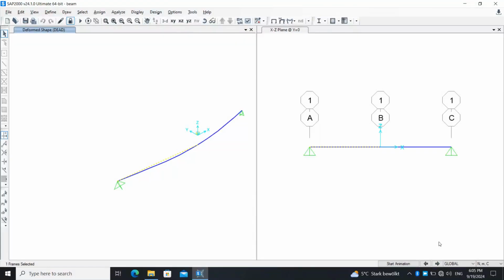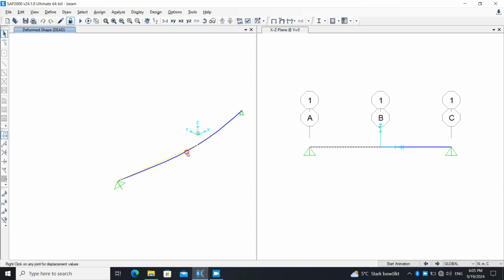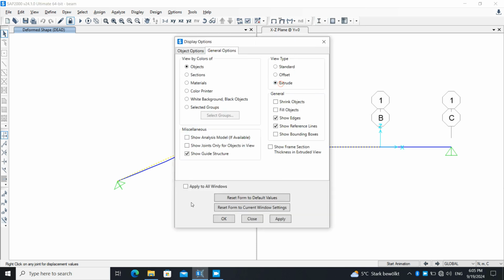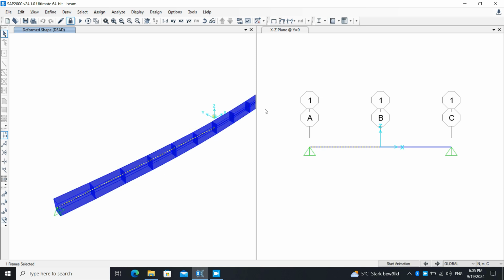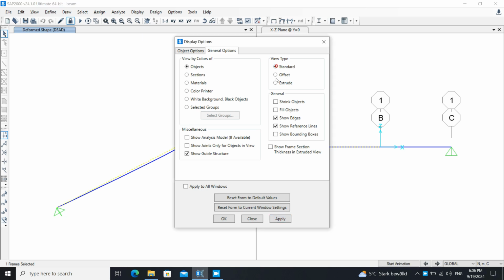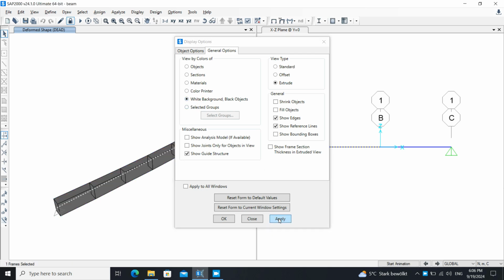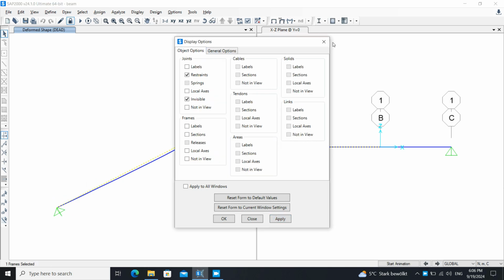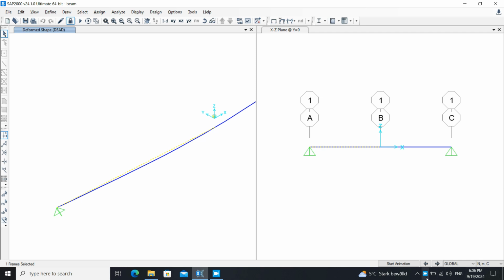6_Mastering SAP2000: How to change view type of our model (total time=19: 36)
Mastering SAP2000: How to Change View Type of Our Model

In this comprehensive guide, we delve into the essential techniques for changing the view type of your model in SAP2000, a powerful structural analysis and design software. Whether you’re a beginner or an experienced user, mastering the view options is crucial for effectively visualizing and analyzing your structural models. This tutorial covers:

Introduction to View Types: Understand the different view types available in SAP2000, including plan, elevation, 3D, and isometric views.
Navigating the View Menu: Learn how to access and utilize the View menu to switch between different view types.
Customizing Display Options: Discover how to customize the display settings to highlight specific elements, such as joints, frames, and shells, and how to use the Set Display Options form to control the visibility of various features12.
Using the Display Toolbar: Get familiar with the display toolbar and its tools for zooming, panning, and rotating the model to achieve the desired perspective.
Creating and Saving Custom Views: Explore how to create custom views tailored to your analysis needs and save them for quick access in future sessions.
Practical Examples: Follow step-by-step examples demonstrating how to change view types for different structural elements and scenarios.
By the end of this guide, you’ll have a solid understanding of how to efficiently change and manage view types in SAP2000, enhancing your ability to analyze and present your structural models with precision and clarity.